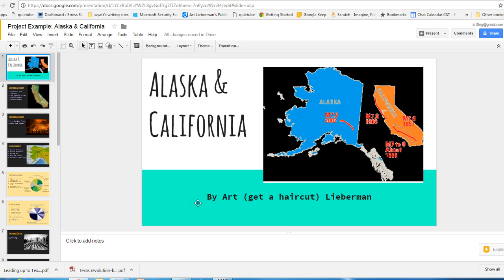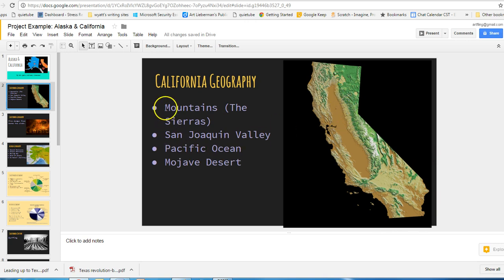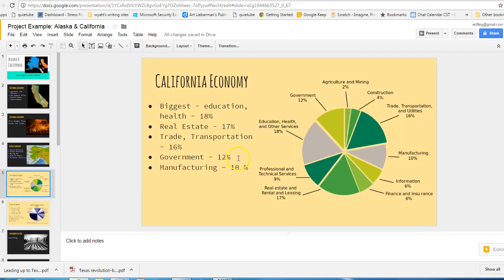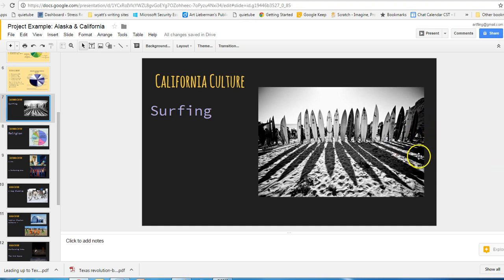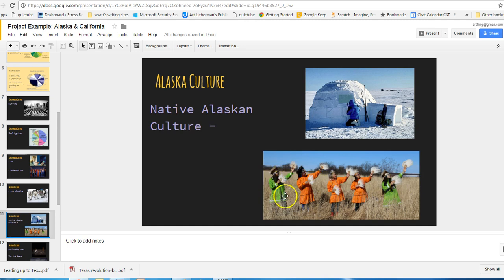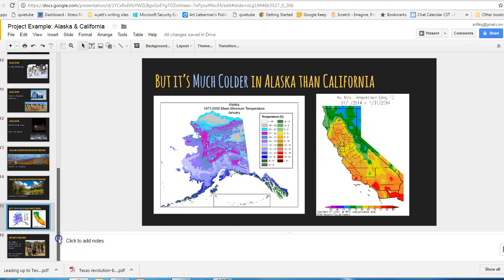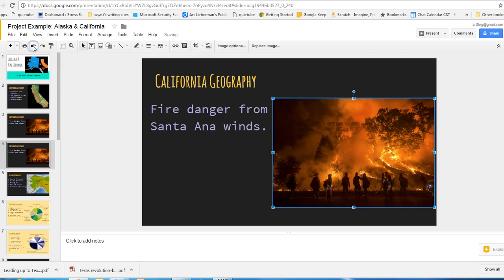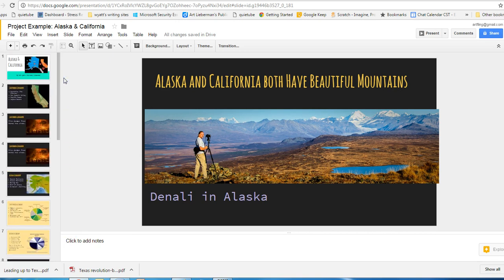How2EuropeProj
Students see how to create a slide show project for 6th Grade Social Studies.